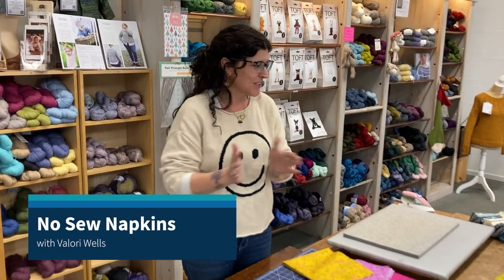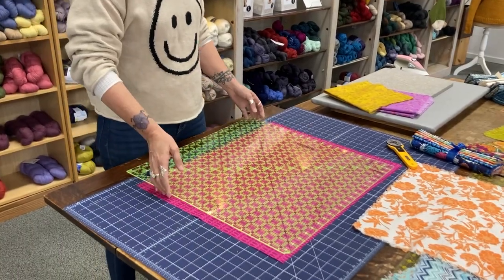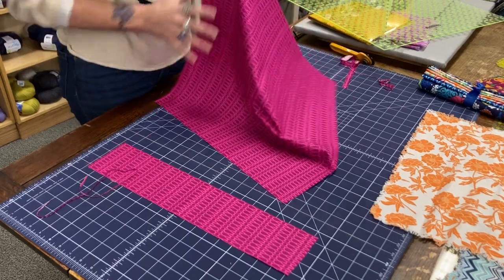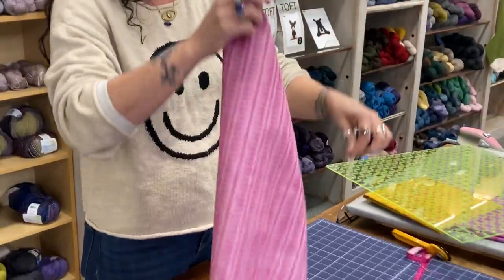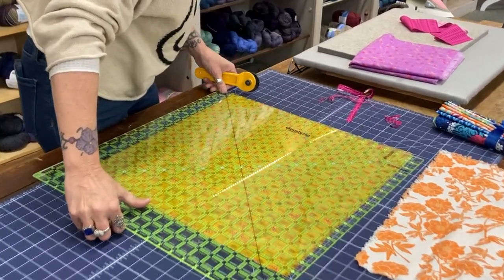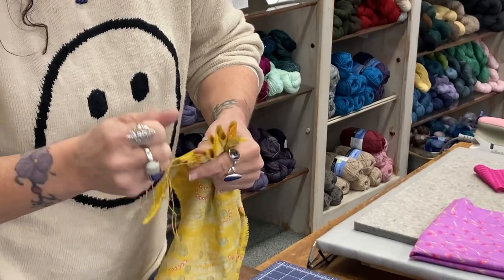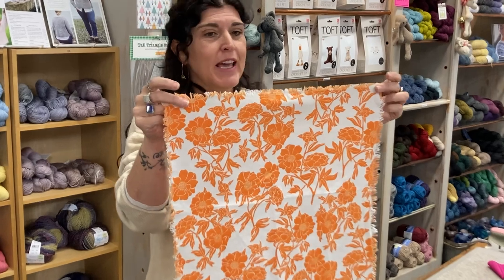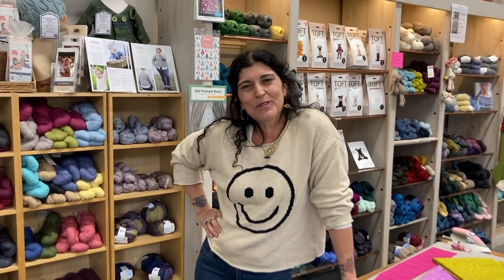No Sew Fabric Napkins Live Demo with Valori Wells